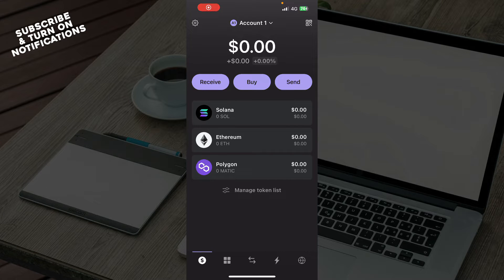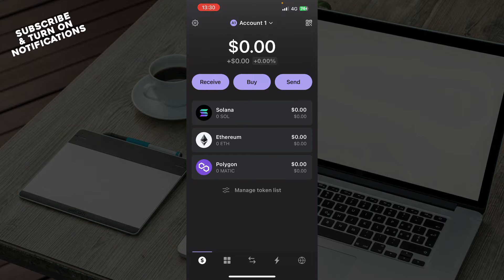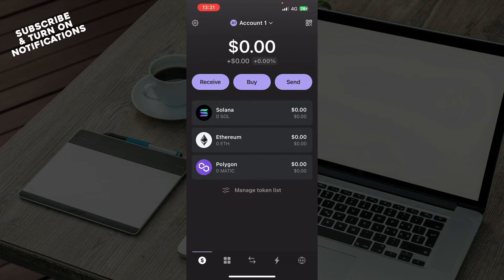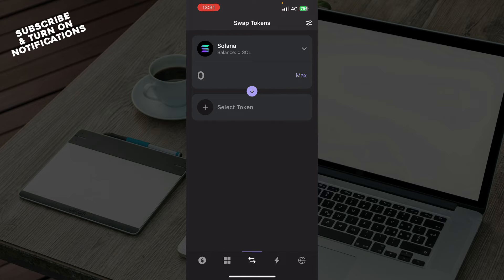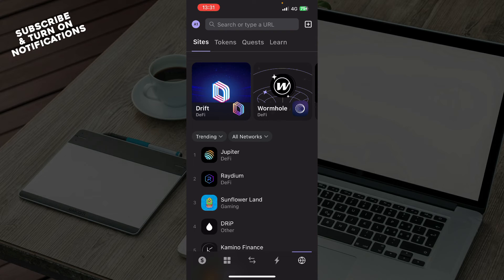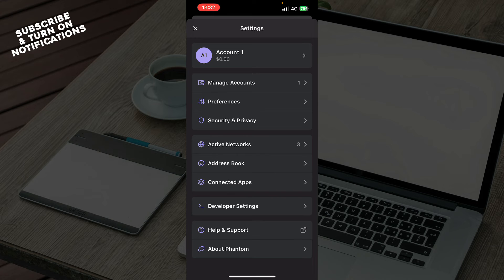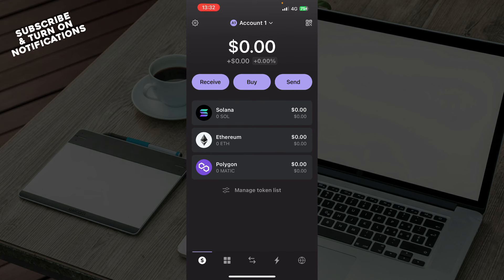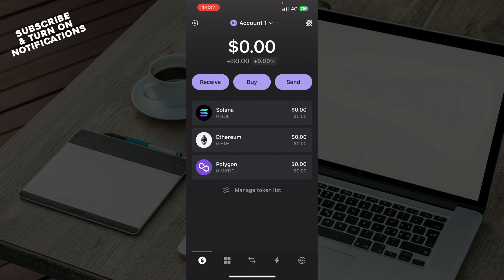How To Transfer Solana from Binance to Phantom Wallet (Easiest Way)​​​​​​​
Today we talk about How To Transfer Solana from Binance to Phantom Wallet , so stay until the end of the video to see the full explanation.